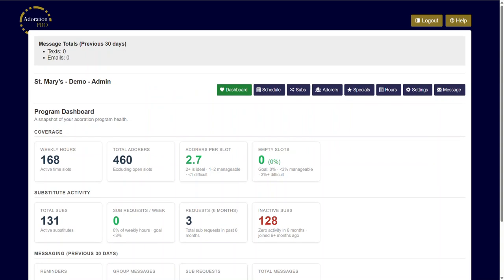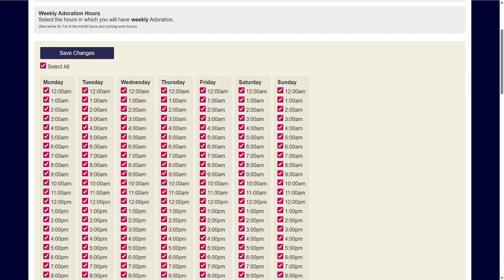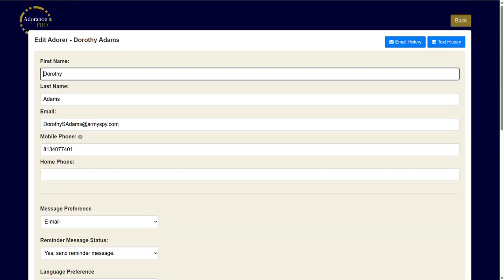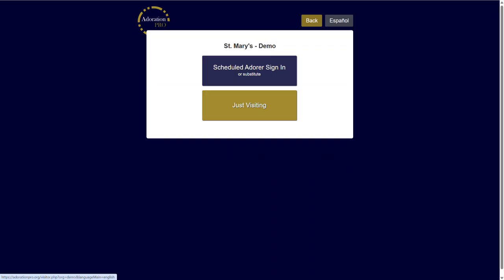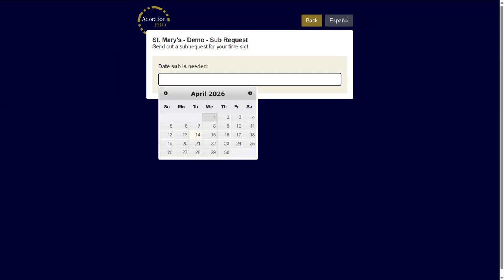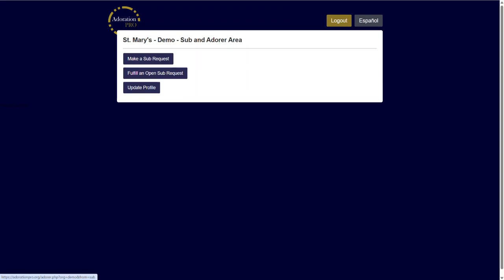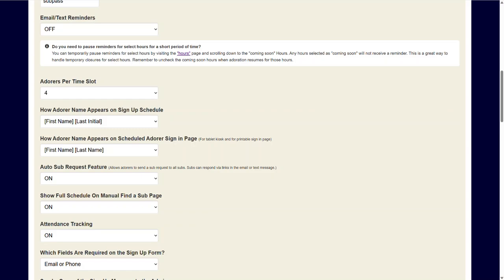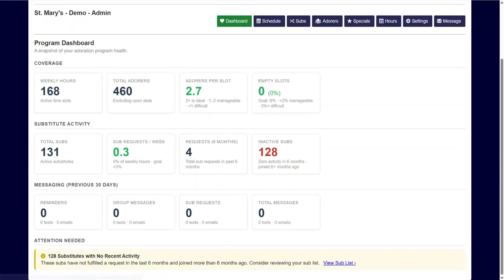AdorationPro - Video Tour 2026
AdorationPro by Parish Solutions Co. is designed exclusively for Eucharistic Adoration programs. Adoration Pro™ makes adoration scheduling a breeze.

Adorers sign up by themselves and receive a reminder email or text message each week. A built in sub list lets adorers quickly and easy find a sub. The large button design allows you to use a mounted ipad as a digital sign in device. (completely optional, program works just fine without the ipad kiosk) Promote Adoration via email or your website and simply send parishioners to the link. That's it. You're done scheduling!

Imagine never having to send out reminder emails again. Imagine being able to view visitation records and an up to date schedule anytime, anywhere.